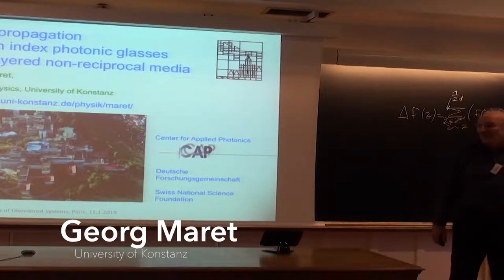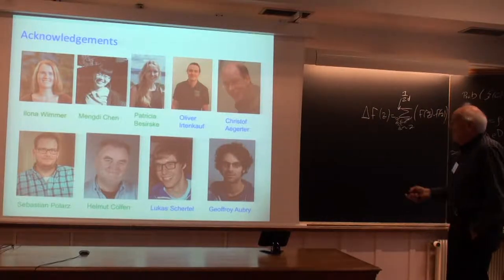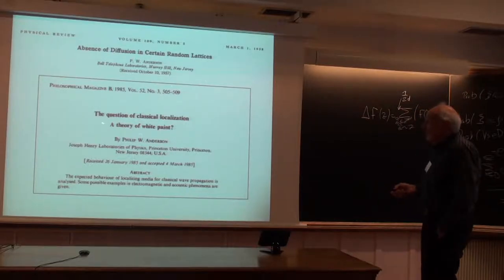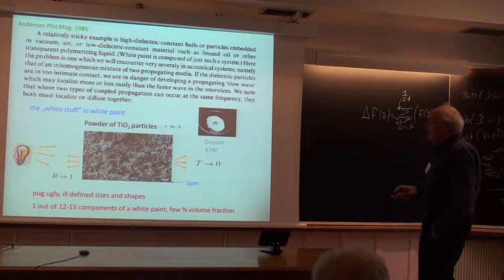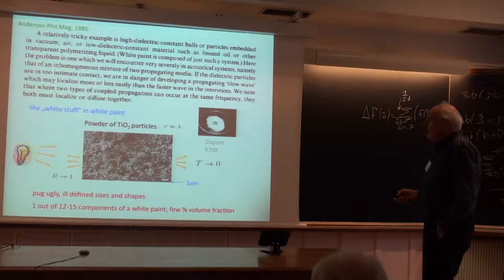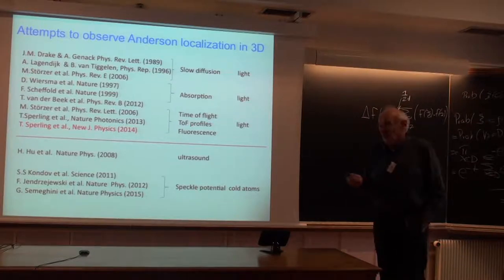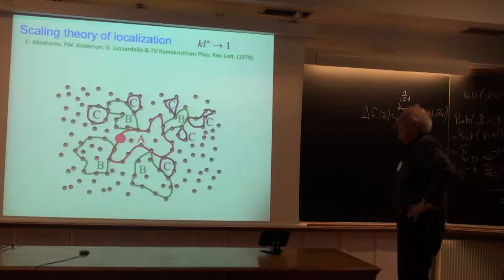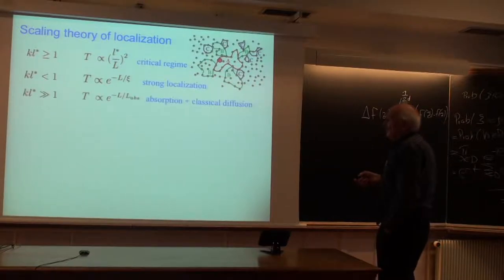Georg Maret: Light propagation in high index photonic glasses and layered non-reciprocal media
"Light Propagation in high index photonic glasses and layered non-reciprocal media"
January 11th: Anderson localization (AL) of light has been experimentally observed unambiguously only in low dimensional systems, but not in the bulk. The first part of this talk will focus on attempts to design and optimize high-index disordered materials to enhance optical turbidity (kl*)-1 to eventually meet the Joffe-Regel criterion (kl* ~ 1) where AL is expected to occur in 3D. They consist of monodisperse spherical TiO2 colloids aggregated into dense photonic glasses.  Combined measurements of spectrally resolved turbidity and light energy velocity from large monolithic crack-free samples reveal strong resonances which are rationalized by a model based on the energy coherent potential approximation (ECPA) which is free of fitting parameters. Good quantitative agreement between experimental data and model is found even at high index and elevated packing fraction, but still no signs of AL are found [1].

The second part of the talk is concerned with AL in 1D and quasi-1D systems made of stacks of parallel dielectric plates and the role of reciprocity braking in the interferences of multiply reflected coherent light waves. The stacks consist of variable numbers (N) of Faraday active glass slides and reciprocity is broken due to magneto-optical birefringence in magnetic fields (B) up to 18 Tesla. Measurements of light transmission statistics are presented as function of N and B, and compared to 1D transfer matrix simulations. The latter show an increase of the localization length and a decrease of transmission fluctuations when reciprocity is broken, confirmed experimentally for samples containing small numbers of slides. For larger samples a crossover from

1D to a quasi-1D transport is found [2].

[1] L.Schertel, I.Wimmer, P.Besirske, C.M.Aegerter, G.Maret, S.Polarz, and G.J. Aubry, Tunable high index photonic glasses, Phys.Rev.Mat. (submitted 2018)

[2] L.Schertel, O.Irtenkauf, C.M.Aegerter, G.Maret, and G.J. Aubry, Magnetic field effects on 1D Anderson localization of light, New J.Physics (submitted 2018)

Question and Answer session (1:08:12)